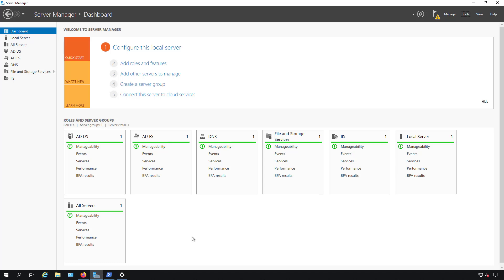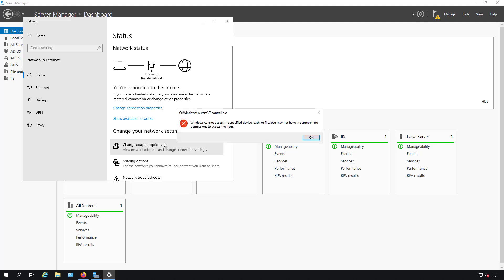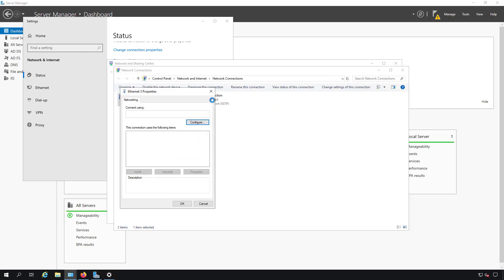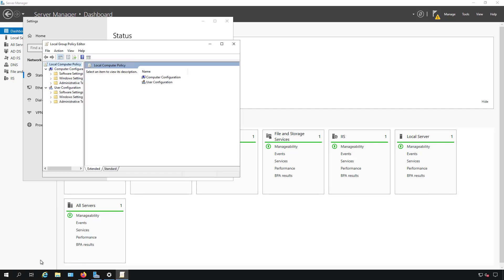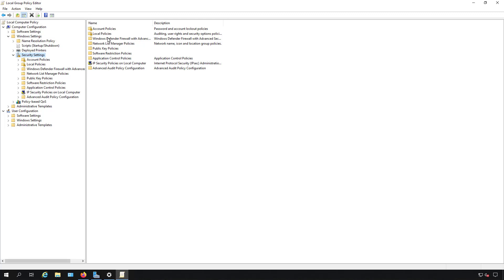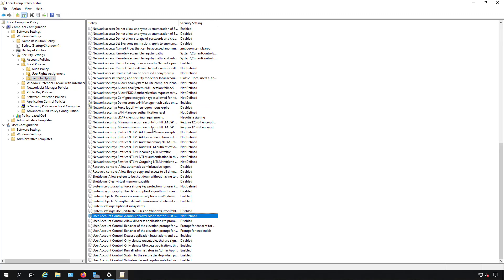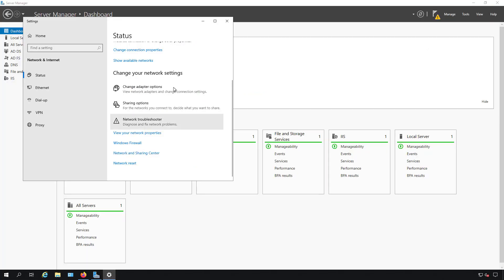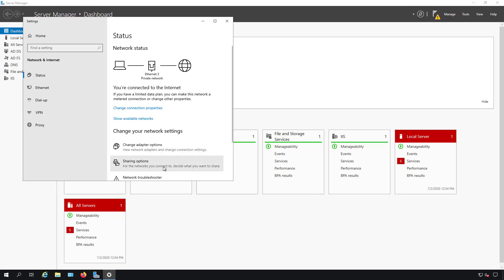How to fix the error on Change Adapter Options in Windows Server 2016 and 2019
Professor Robert McMillen shows you how to fix the error when opening Change Adapter Options or other Windows utilities on a 2016 or 2019 domain controller that says: Windows cannot access the specified device, path, or file. You may not have the appropriate permissions to access the item.